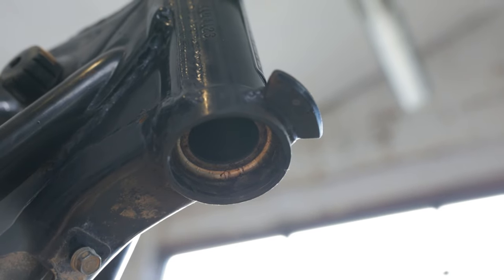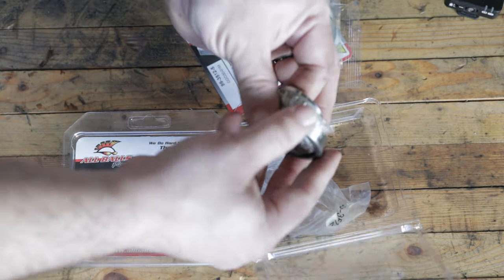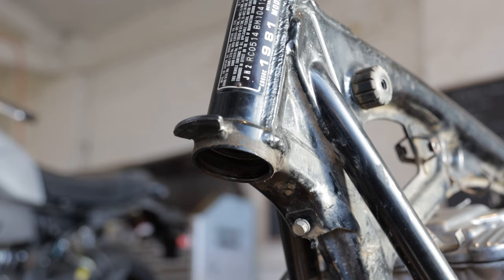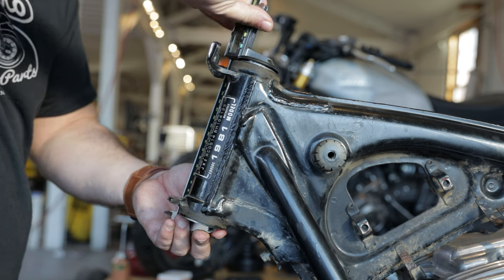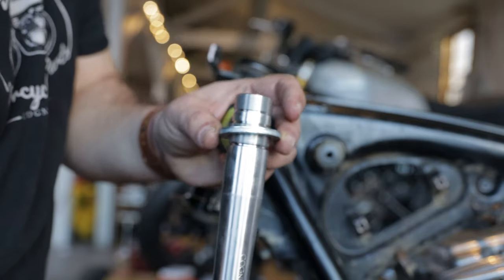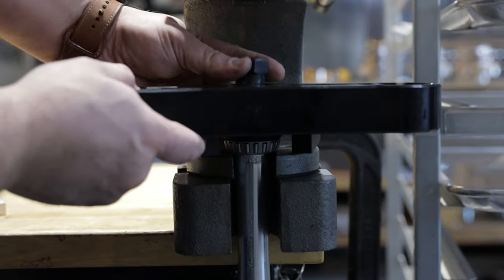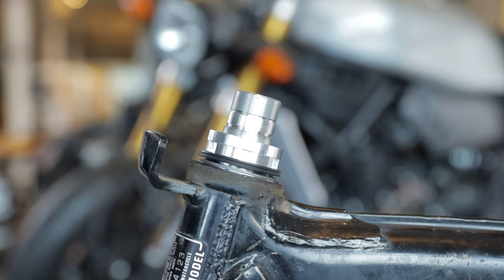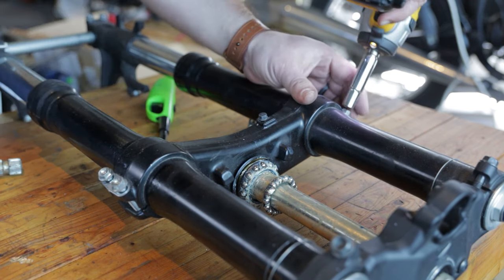CBR600RR Fork Swap install onto our Honda CB650 Cafe Racer Build.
This week we get the motor installed and get the new CBR600RR fork installed on our CB650 project. Little bit of a how to video.